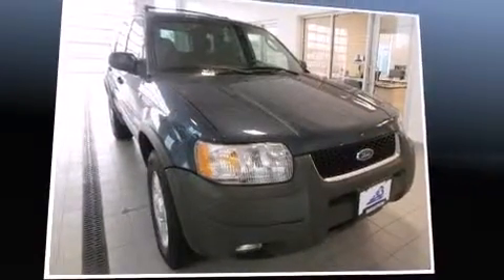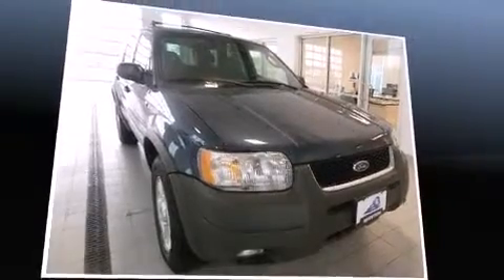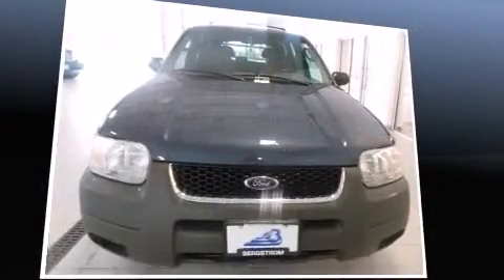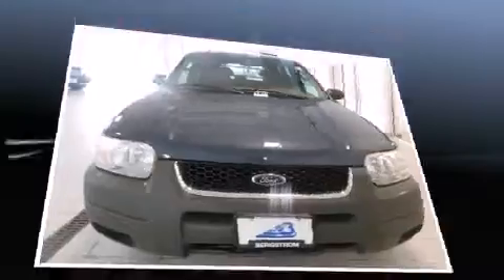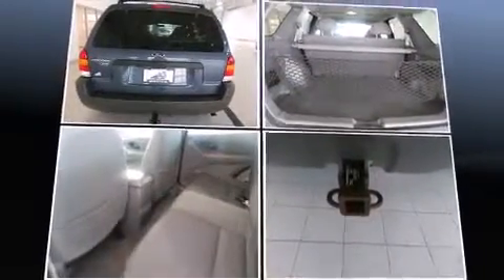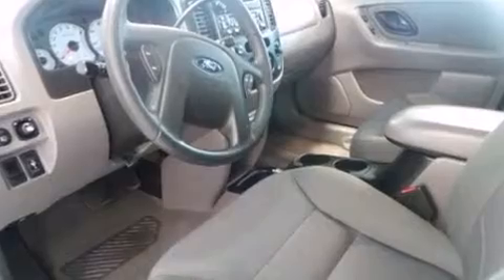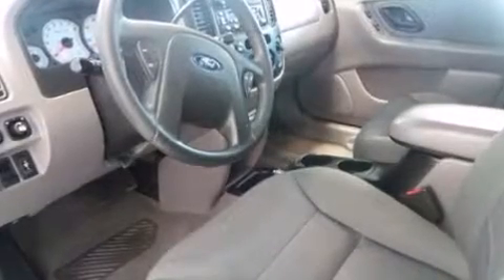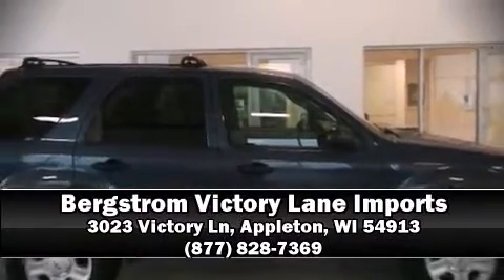2001 Ford Escape 103 WB XLT 4WD in Appleton, WI 54913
Outstanding design defines the 2001 Ford Escape. Smooth gearshifts are achieved thanks to the 3 liter 6 cylinder engine, providing a spirited, yet composed ride and drive. Four wheel drive allows you to go places you've only imagined. Ford prioritized practicality, efficiency, and style by including: front bucket seats, air conditioning, tilt steering wheel, power door mirrors, cruise control, a roof rack, and much more. Ford also prioritized safety and security by including: dual front impact airbags, a panic alarm, and ABS brakes. A Carfax history report indicates just one previous owner. Our aim is to provide our customers with the best prices and service at all times. Stop by our dealership or give us a call for more information.